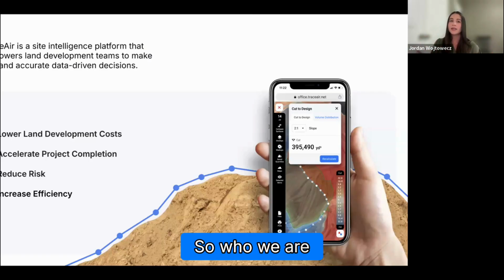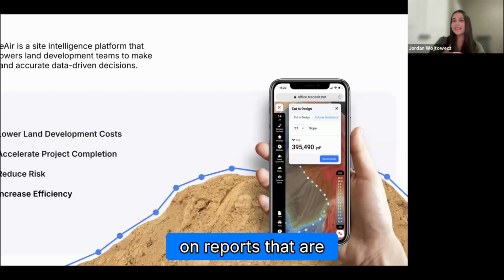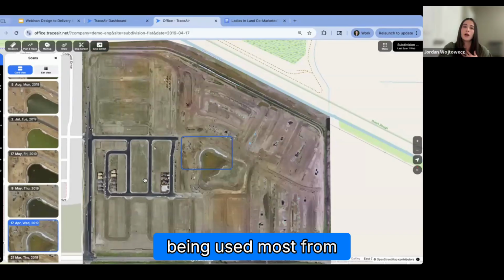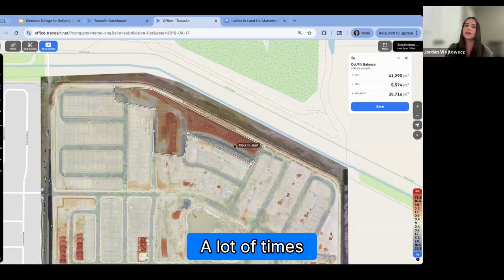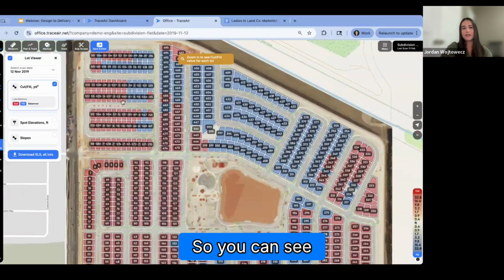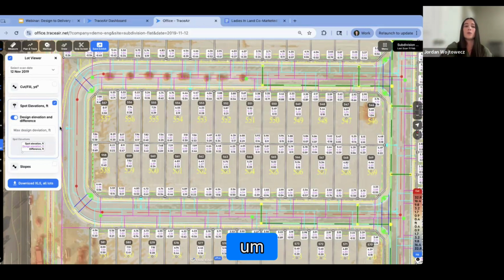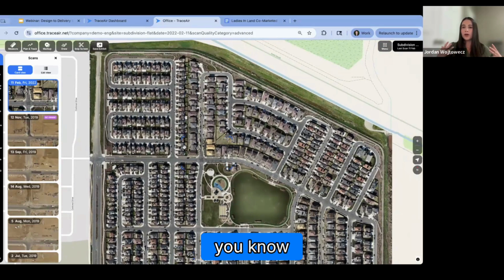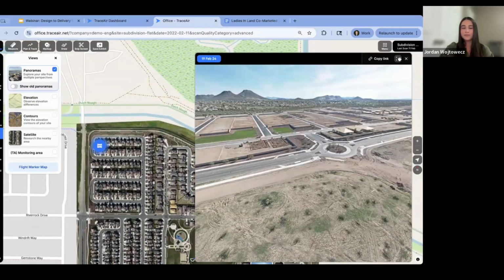Design to Delivery: ROI Blueprint for Master-Planned Communities | Full Webinar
Master planned communities don’t succeed on amenities alone. In this webinar, OnPlace founder & CEO Monica Smith Onstand joins TraceAir to unpack how to translate buyer research into land planning, amenity strategy, and lifestyle programming that actually sells homes and keeps residents engaged.

Hear real examples from top communities, ways to balance multiple buyer segments, and how to navigate affordability pressures and rising expectations over a 10–20+ year buildout. Jordan then shows how developers use TraceAir for cut/fill balance, lot-level tolerances, as-builts, and 360° views to keep dirt, budgets, and stakeholders aligned from design to delivery.